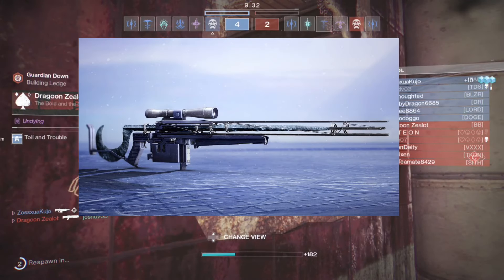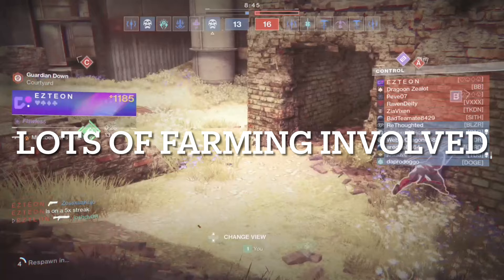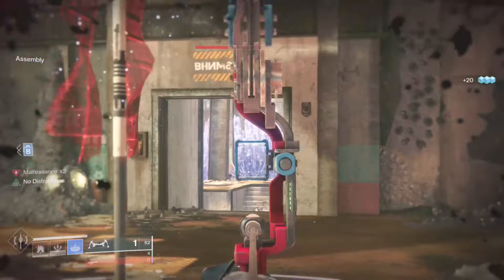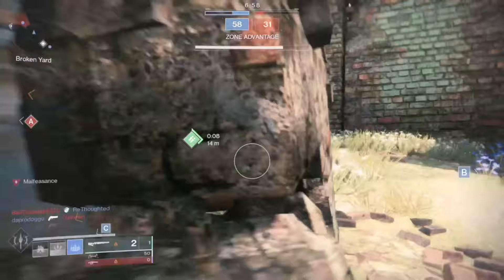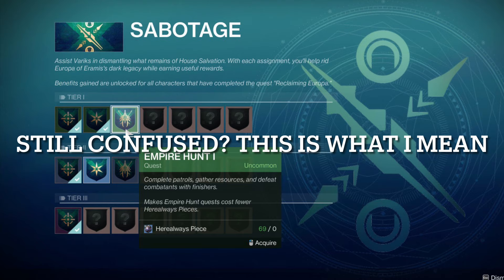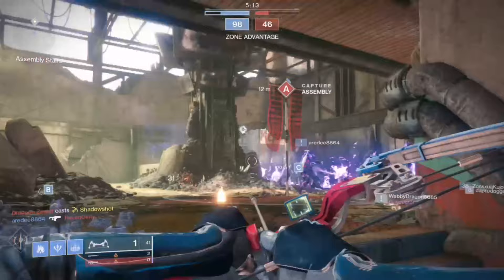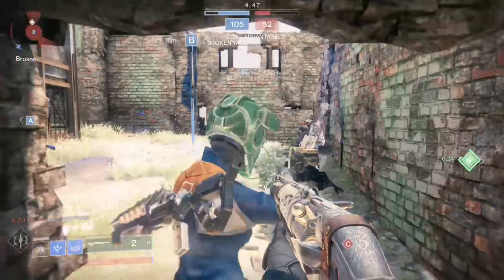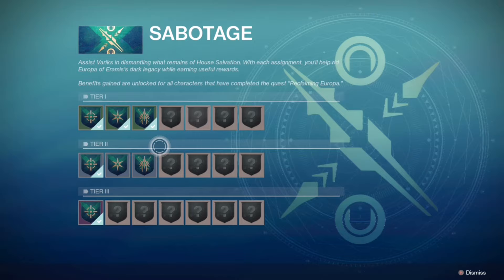Destiny 2, Beyond Light | How to Get Cloudstrike?!?! (Exotic Sniper Rifle)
Btw, this is a reupload, so please enjoy, AND THIS WEAPON IS NOT OUT YET!! So don’t hate me in the comments!!

Cloudstrike, is one of the new exotic weapons coming into Destiny 2 Beyond Light, Once unlocked, its special perk, is where if you get precision shots in crucible, or Open Worlds, it will summon lightning bolts doing an abundant amount of damage!!

In order to get this weapon, you need to beat the main campaign of beyond light, meaning you will have to defeat Eramis!!, next you need to complete the reclaiming Europa quest, given by Zavala!!

And then your going to be given a somewhat tab, from variks, which are called empire hunts, aka sabotage missions!!

In order for you to increase your chance of getting this Sniper Rifle, you need to do a lot of grinding for herealways pieces, and you need A LOT!!

For instance, Uncommons: 10 Herealways tokens each. Rare’s: 20 Herealways tokens each. Legendary’s: 30 Herealways tokens each.

So get to grinding, because like I said, the more of these you do, until you get master nightmares, the better chance you have of getting this weapon!!

Please Enjoy, And remember!! THIS ISNT OUT YET!!, And i did research a bit of this!!

Remember if you need help, add me on Xbox, (Bottom of the description!)

Feel Free to Join the Destiny2 Taken Services Clan!!!

Follow me on these social medias! 📱:
Xbox: Joshdv03
Twitter!: @josh vitelli